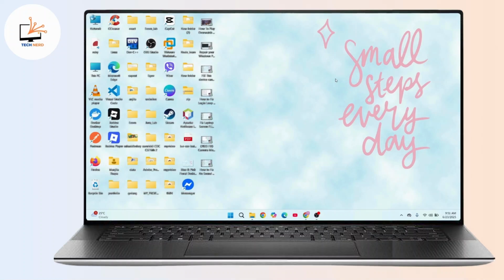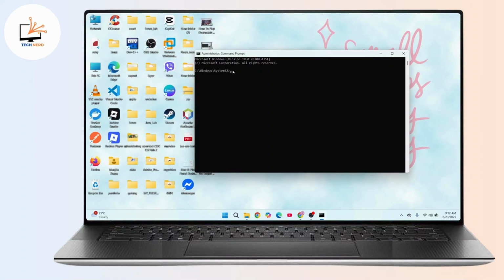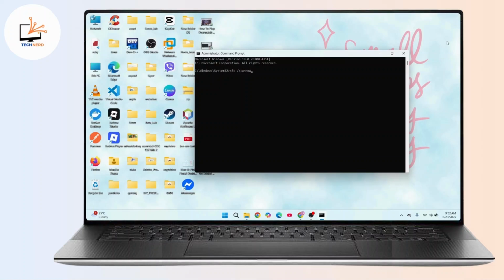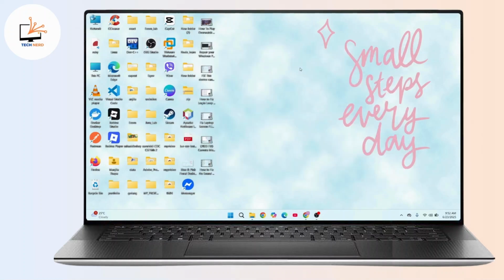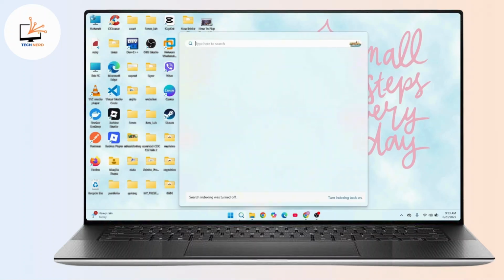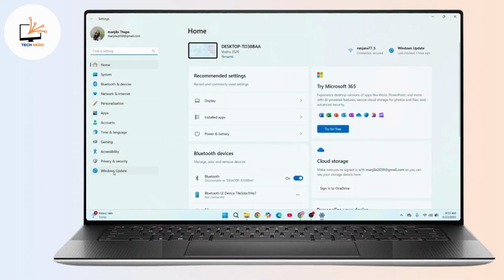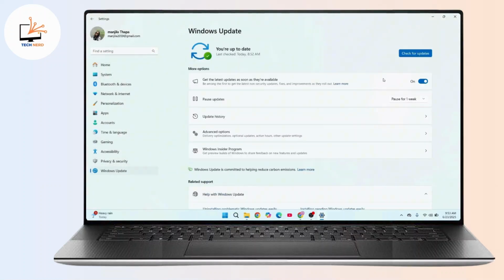How to Fix Windows Stuck on Restarting Screen in Windows 11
Is your Windows 11 PC stuck on the "Restarting" screen and won’t move forward? In this step-by-step tutorial, Kit walks you through quick and effective solutions to fix this issue. Learn how to force shutdown, remove external devices, run System File Checker using CMD, and update Windows to resolve the problem.

🔧 No technical skills required — follow along and get your PC working again in minutes!

🎯 Video Tags (SEO Keywords – short, medium & long-tail):
Windows 11 stuck on restarting, how to fix Windows 11 stuck, Windows restarting screen problem, Windows 11 not booting, restart loop fix Windows 11, Windows 11 boot error, CMD fix Windows 11, system file checker Windows 11, sfc scannow command, Windows update fix, force shutdown Windows 11, fix Windows stuck screen, laptop stuck on restart, Windows 11 freeze on restart, Windows 11 troubleshooting

⏱️ Chapters (Timestamp Format):
00:00:00 - Introduction
Learn how to fix Windows 11 stuck on the restarting screen.

00:00:10 - Force Shutdown
Hold the power button for 10 seconds to turn off the PC.

00:00:25 - Restart and Check
Turn your PC back on to see if the issue is fixed.

00:00:35 - Disconnect External Devices
Unplug USBs and peripherals, then restart your PC.

00:00:50 - Open Command Prompt
Search for CMD and run it as administrator.

00:01:00 - Run System File Checker
Type sfc /scannow in CMD and press Enter.

00:01:15 - Update Windows
Go to Settings  Windows Update and install updates.

00:01:30 - Final Tips and Outro